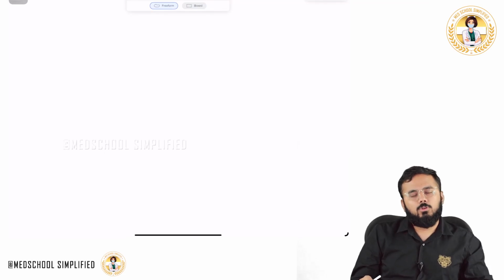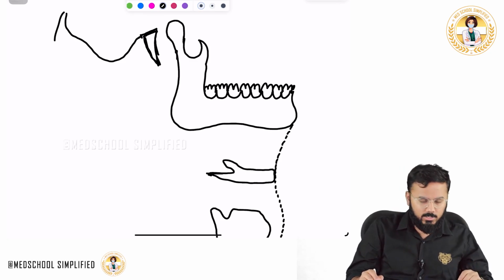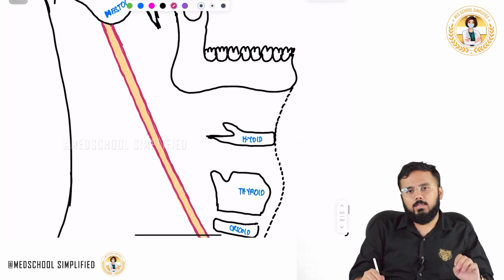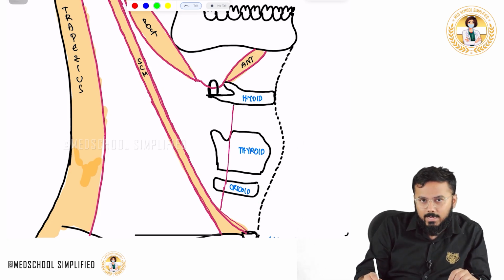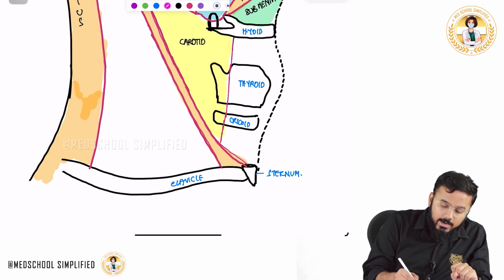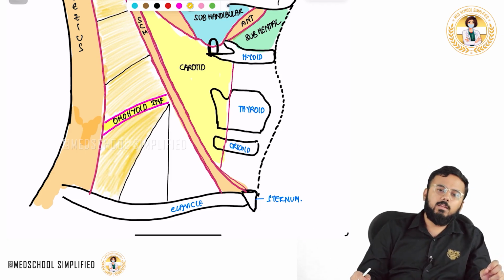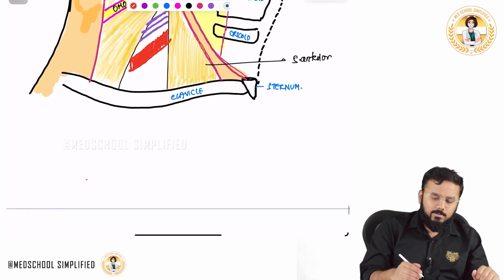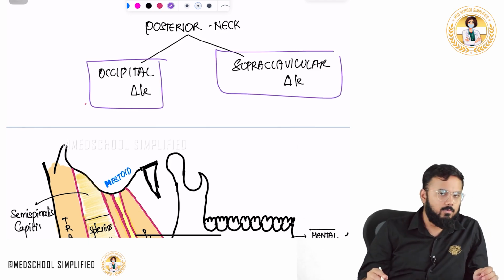4. Posterior Triangle of the Neck | Anatomy & Clinical Correlations | USMLE Step 1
Posterior Triangle of the Neck | Anatomy & Clinical Correlations | USMLE Step 1

In this high-yield anatomy lecture, we explore the posterior triangle of the neck, a clinically important region that contains several neurovascular structures and serves as a landmark in surgical and trauma settings. Because of its structural and clinical importance, the posterior triangle is a frequently tested topic in USMLE Step 1 and a must-know for medical students and clinicians.

The boundaries of the posterior triangle are defined by the sternocleidomastoid (anteriorly), trapezius (posteriorly), and clavicle (inferiorly), with the apex pointing superiorly at the occipital bone. The floor is formed by prevertebral fascia covering muscles like the splenius capitis, levator scapulae, and scalene muscles.

The triangle is divided into two smaller compartments by the inferior belly of the omohyoid: the occipital triangle and the supraclavicular (subclavian) triangle. Within these spaces, we find important structures such as the spinal accessory nerve (CN XI), trunks of the brachial plexus, cervical plexus branches, external jugular vein, and subclavian vessels.

Clinically, this region is important for nerve blocks (cervical plexus block), central venous access, and recognition of lymph node enlargement. Injury to the spinal accessory nerve during surgery in this area can result in weakness of the trapezius, leading to shoulder droop. The posterior triangle is also a pathway for infections spreading from the neck to the thorax.

By integrating boundaries, subdivisions, contents, and clinical correlations, this lecture equips medical students, residents, and healthcare professionals with exam-ready insights for Step 1-style anatomy questions and practical surgical applications in Western healthcare systems.